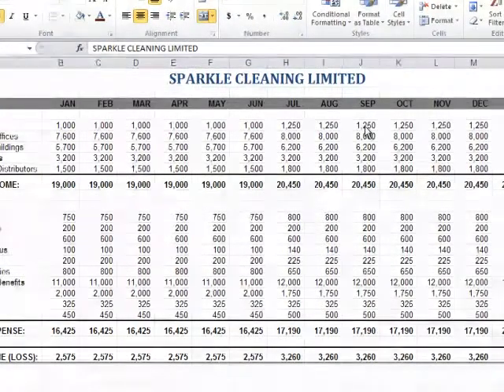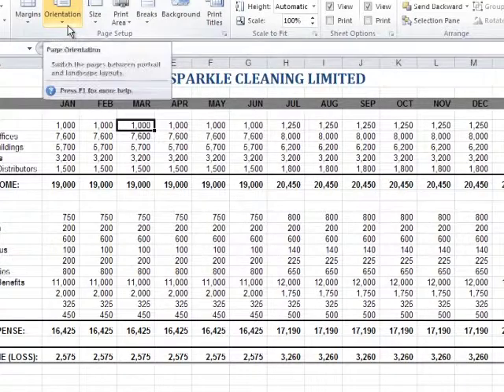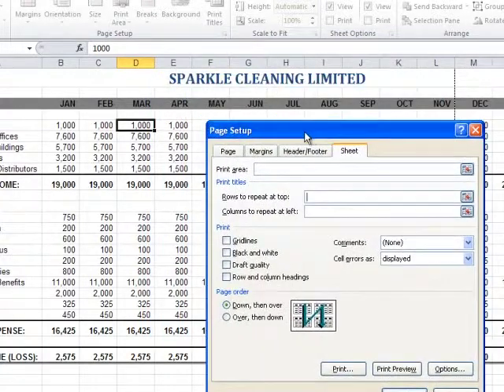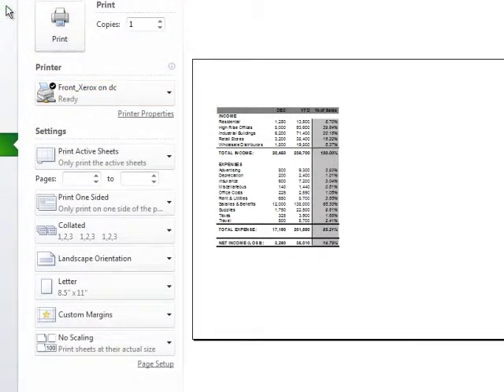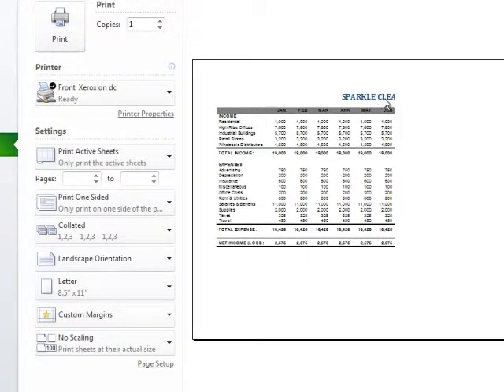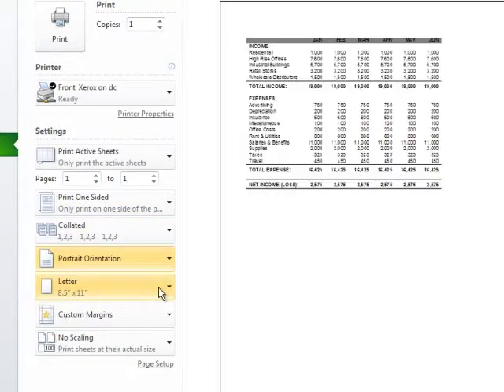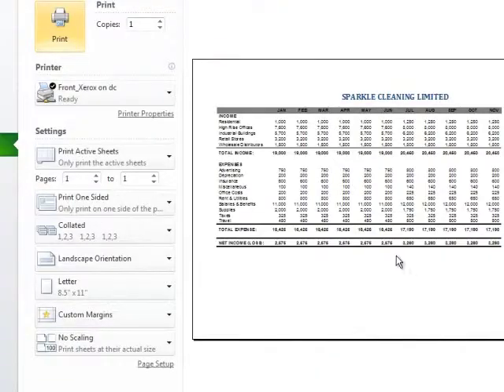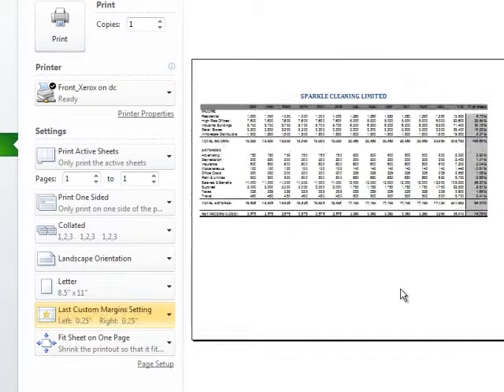11.Page Layout and Print